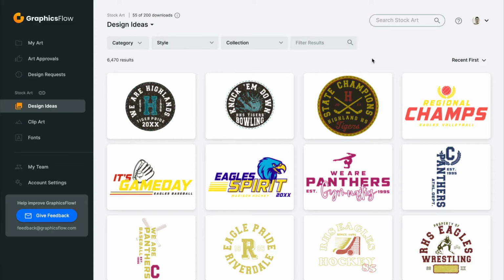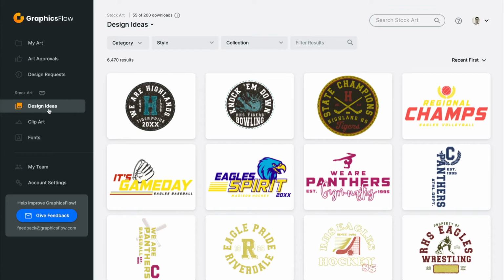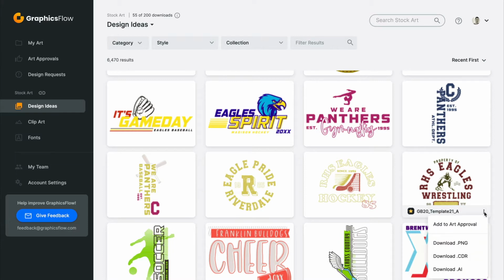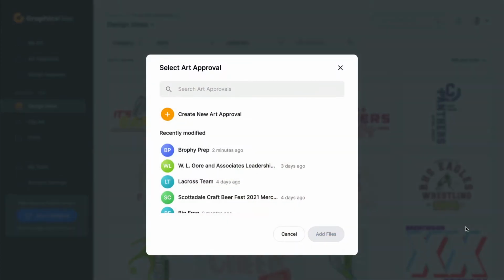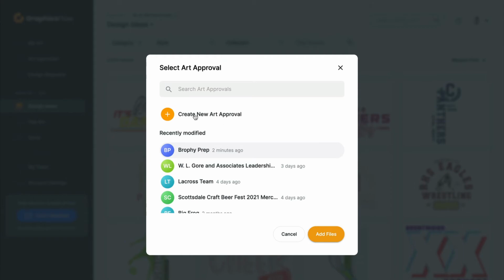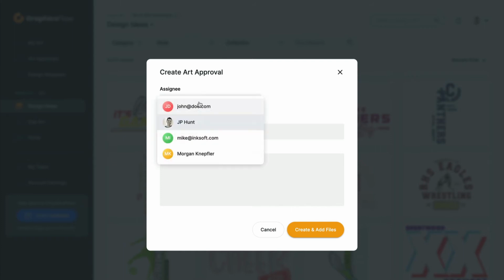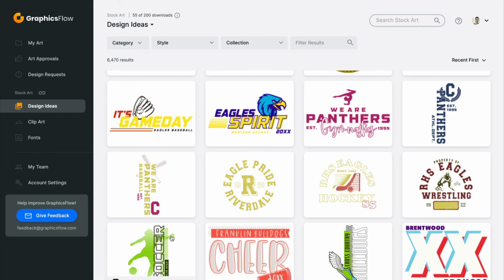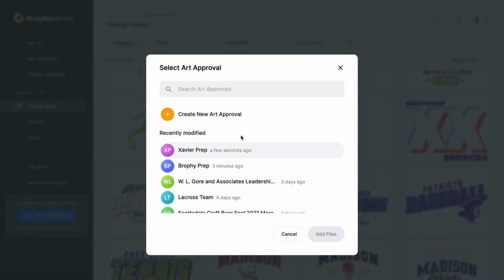Create New Art Approval from Stock Art Workspace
We've added the ability to create a new art approval directly from the Stock Art workspace in GraphicsFlow. This shortcut means time savings and a boost to productivity so you can create, send, manage art approvals for your print shop.